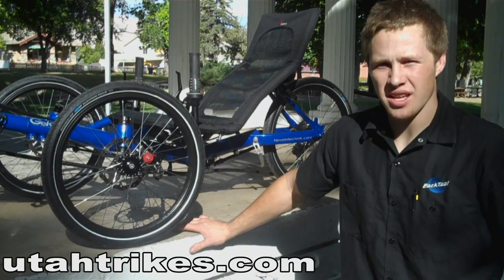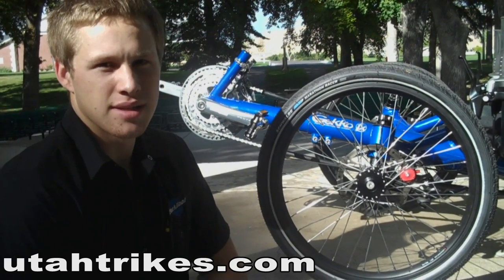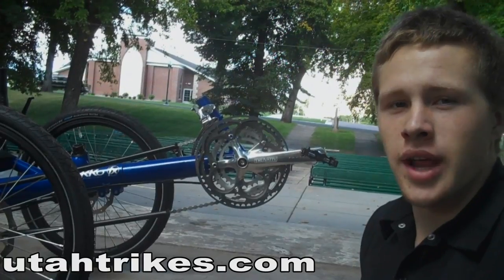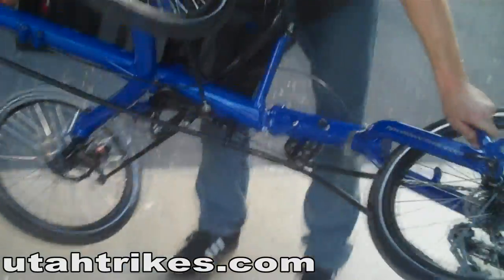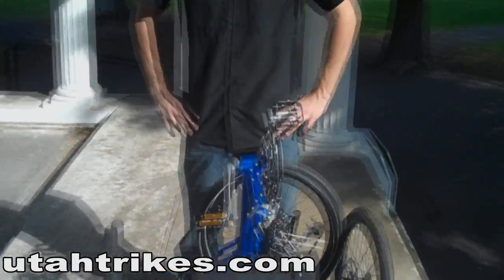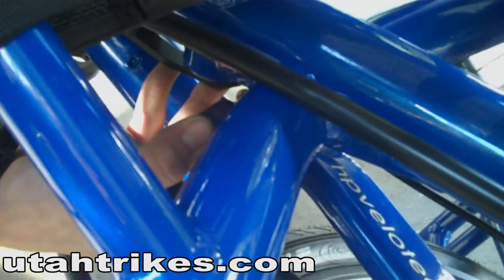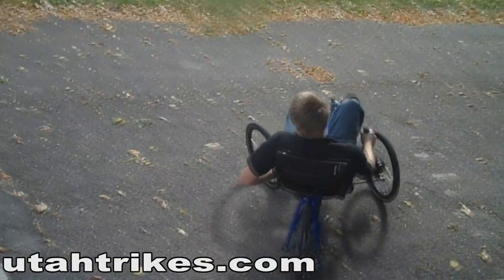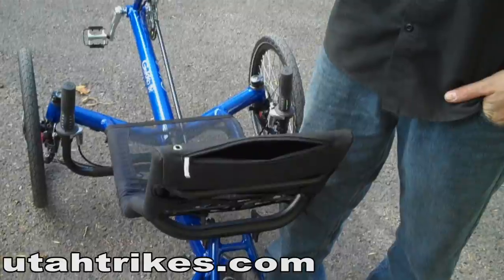HP Velotechnik Gekko FX Recumbent Trike Presented by Utah Trikes